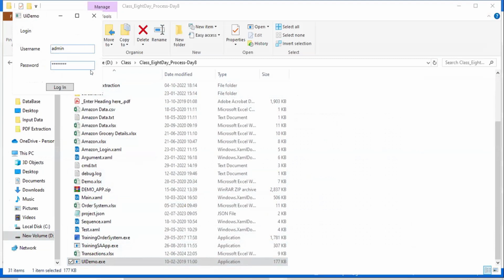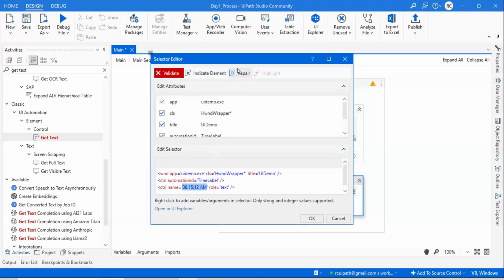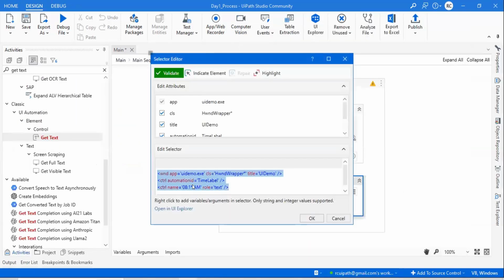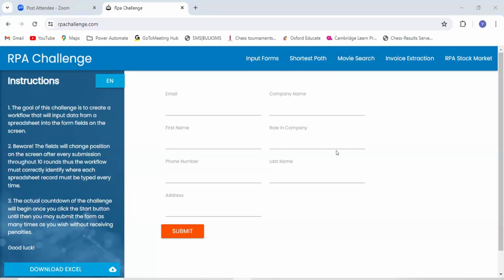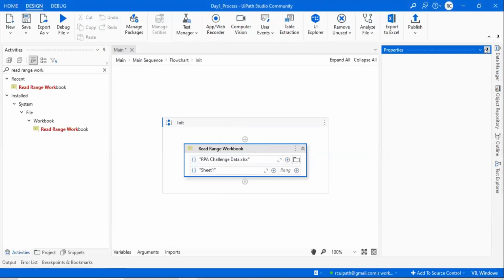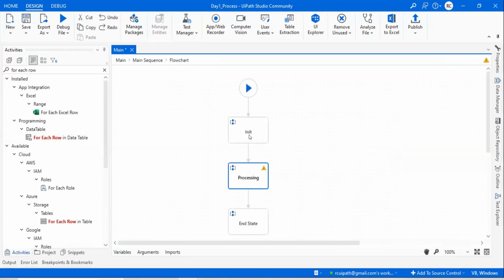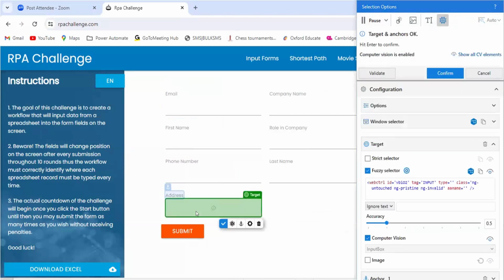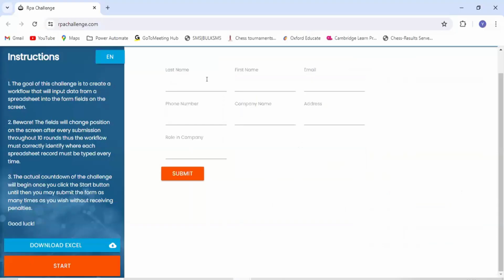8- UiDemo, Modern Activities & RPA Challenge Automation | EmergenTeck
🚀 Welcome back to our UiPath Training for Beginners series! In this video, we dive deep into the UiDemo concept, learning how to work with Modern Activities, Sequences, Selectors, and Dynamic UI elements in UiPath. Additionally, we will tackle an exciting RPA Challenge where we automate data entry despite changing UI elements.

📌 Topics Covered in This Video:
✔️ Understanding the UiDemo Concept – Overview, purpose & real-world use cases
✔️ Practical UiDemo Automation – Hands-on implementation in UiPath
✔️ Modern Activities & Sequences – How to structure workflows efficiently
✔️ Selectors & Dynamic UI Elements – Handling screen changes in automation
✔️ RPA Challenge: Automating Data Entry Despite UI Changes
• Challenge Goal: Input spreadsheet data into a web form
• Dynamic UI Elements: Form fields change positions after each submission
• Automation Strategy: Using selectors & dynamic element handling
• Winning the Challenge: Best practices to complete 10 rounds successfully

✅ UiPath learners exploring real-world automation challenges
✅ RPA professionals looking to master selectors & dynamic UI elements
✅ Developers preparing for UiPath certification & interviews

🔔 to Stay Updated on New UiPath Videos!